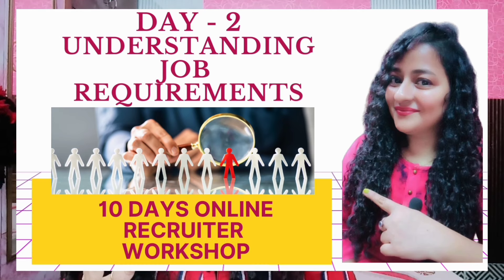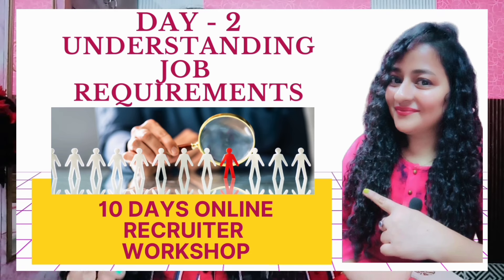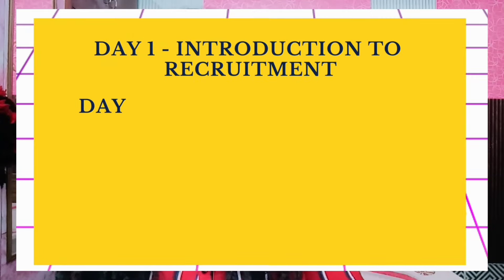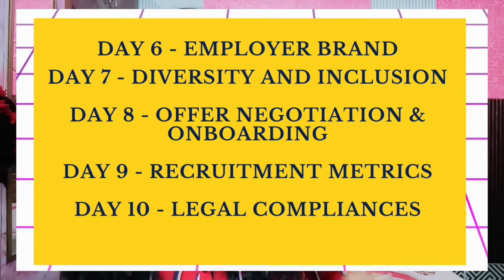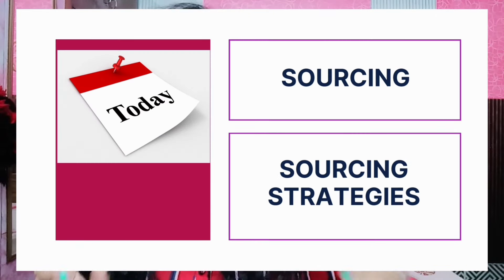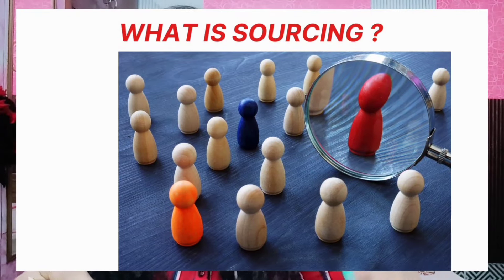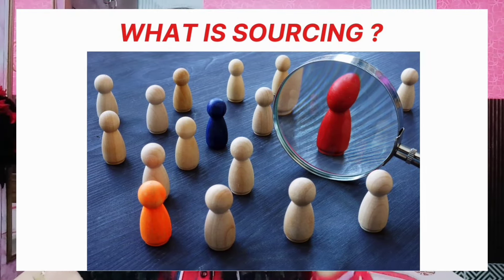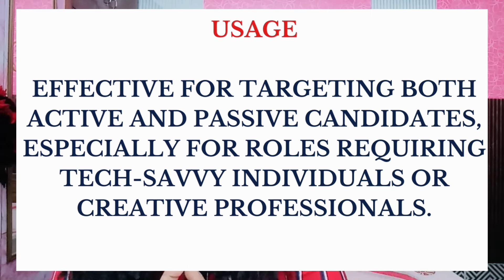Sourcing Strategies | Day 3 Recruiter Workshop